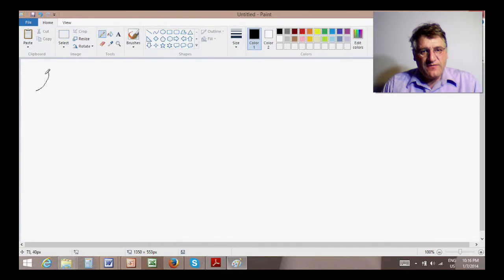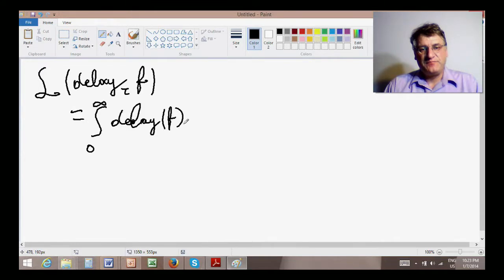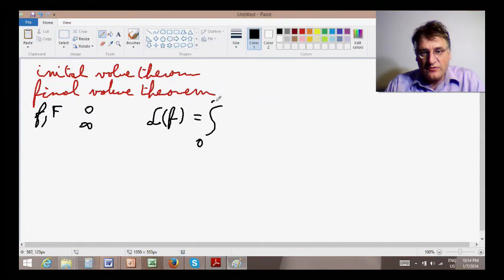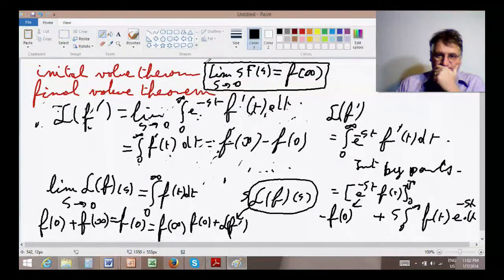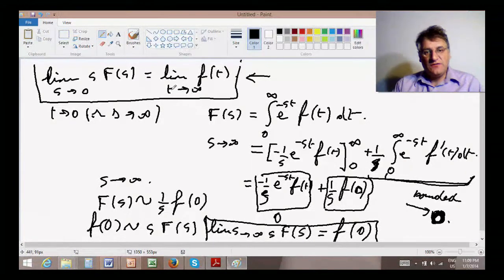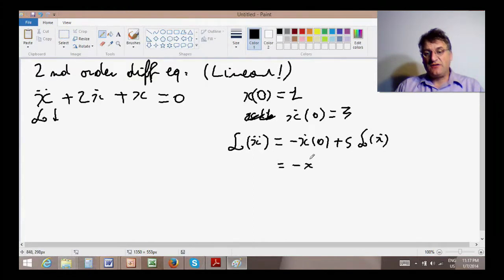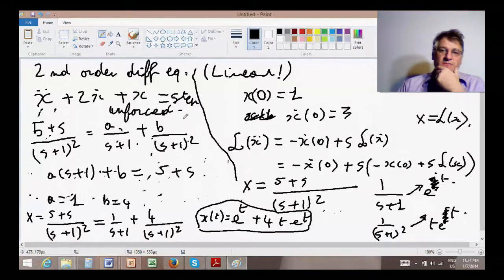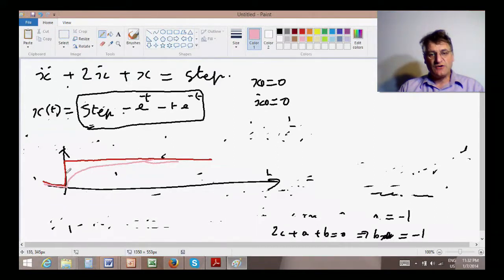System Dynamics: Lecture 3, More Applications of Laplace Transforms